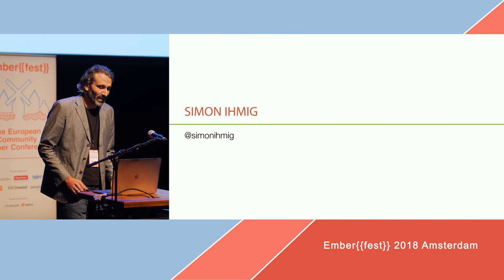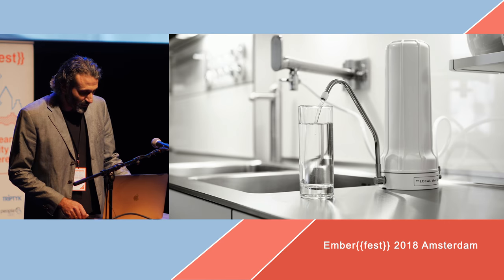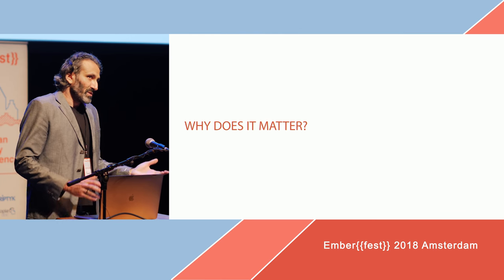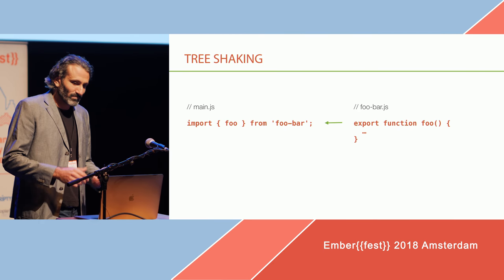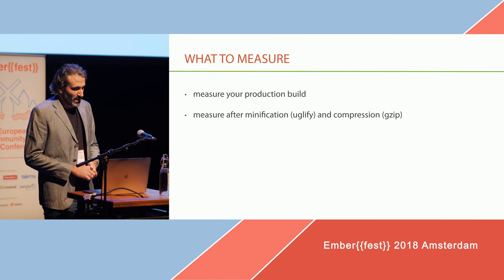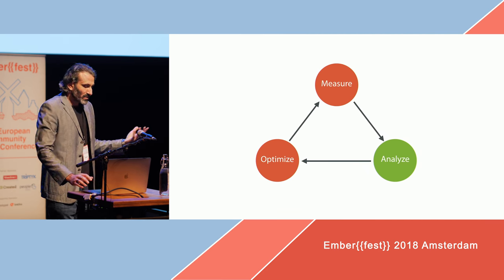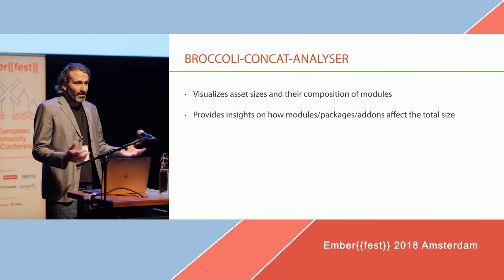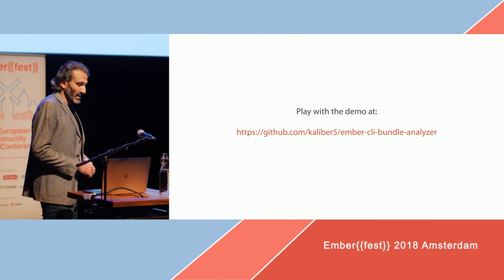EmberFest 2018: Honey, I shrunk your Ember app by Simon Ihmig